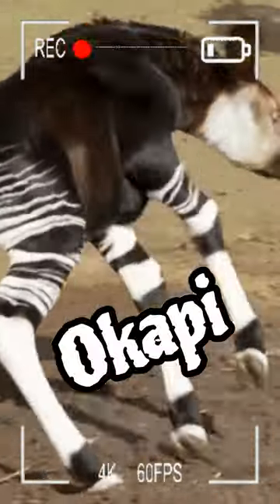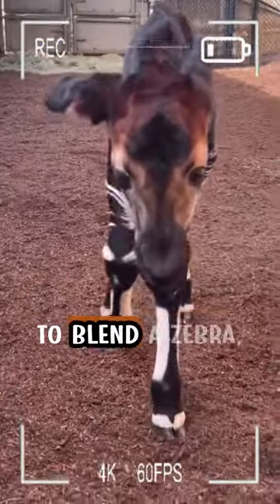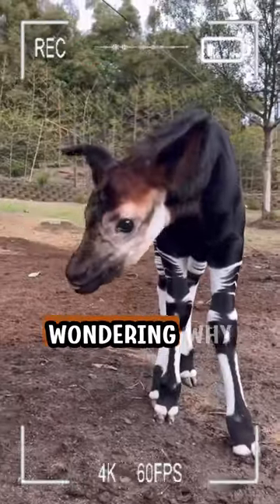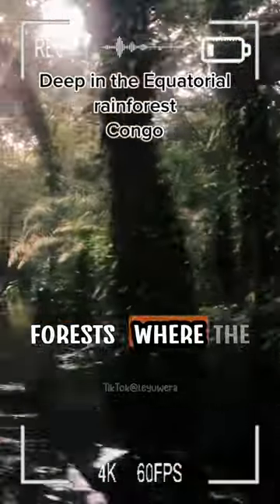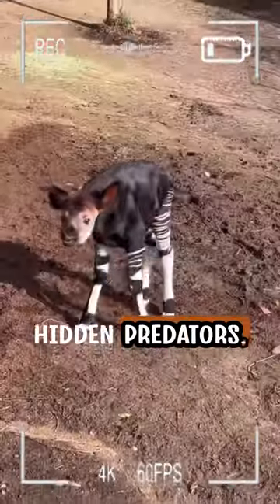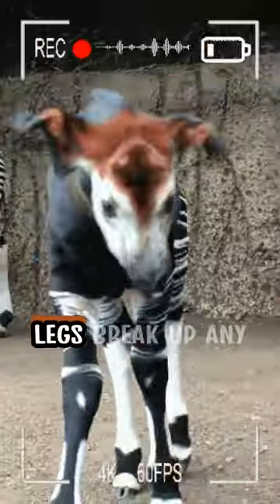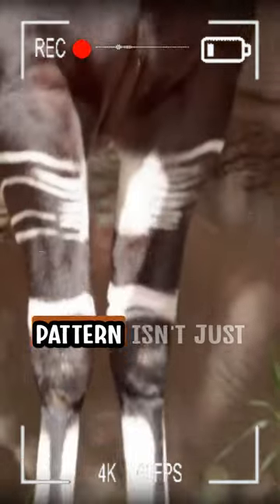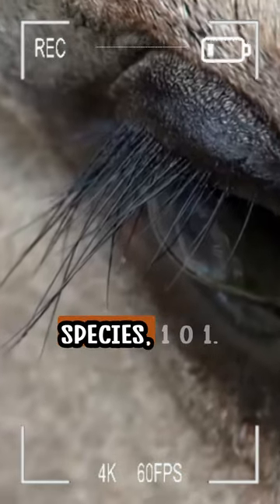Why Do Okapis Have Such a Weird Patterns?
Okapis have a unique and seemingly strange pattern on their bodies as a form of camouflage. In their natural habitat of dense rainforests, the dappled sunlight filters through the leaves and creates a patchy pattern on the forest floor. The okapi's stripes and spots actually help them blend into this speckled lighting and shadows, making it harder for predators or other animals to spot them. It's like they're wearing a natural forest disguise that helps them stay hidden and safe. So, their peculiar pattern isn't just for looks – it's a clever adaptation to their environment!